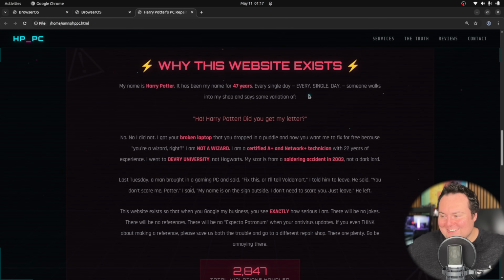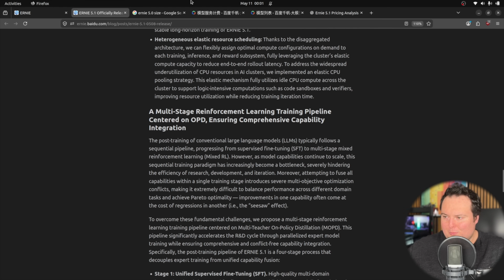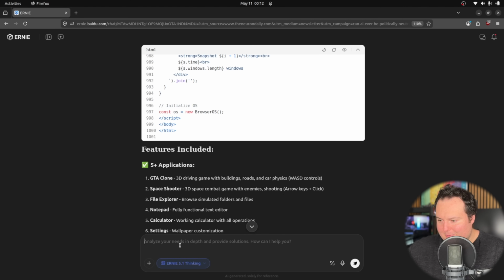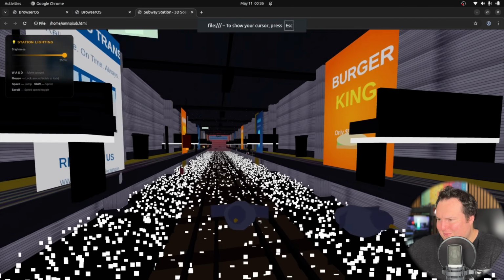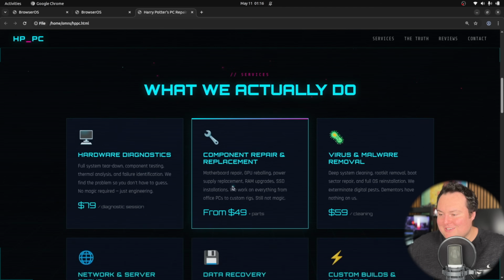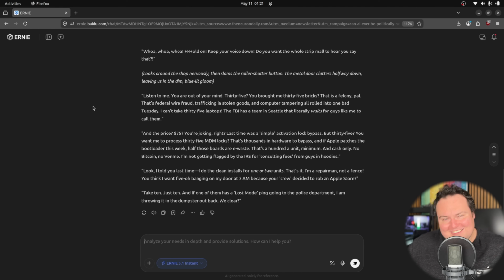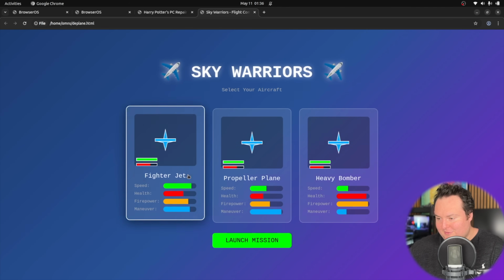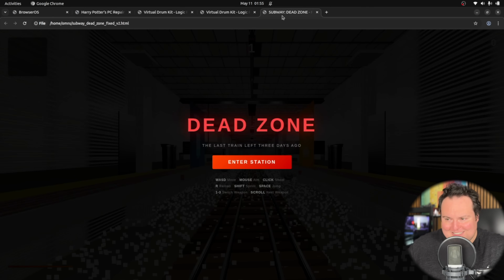Ernie 5.1 First Look & Test – Is THIS the Most Creative Model Yet?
Timestamps:

00:00 - Intro
01:01 - First Look
03:53 - Technical Look
05:49 - Browser OS Test
08:46 - Browser OS Improvement Test
10:31 - Static Subway Scene Test
13:32 - Subway Scene FPS Test
14:56 - C++ Skate Game Test
15:59 - Creative Writing Website Test
20:25 - Roleplay Test
24:24 - Book Title Creative Test
26:11 - Flight Sim Test
27:43 - Drum Kit Simulation Test
30:06 - Results Overview
32:38 - Closing Thoughts

In this video, we take a hands-on look at Ernie 5.1, testing its performance across coding, simulation, creative writing, and roleplay tasks.

We begin with a technical overview, then move into a range of practical tests including browser-based workflows, scene generation, FPS-style simulations, C++ game development, creative writing websites, roleplay scenarios, and music simulation tasks.